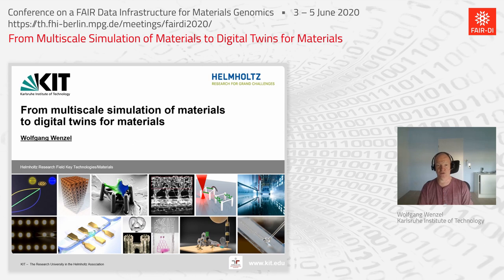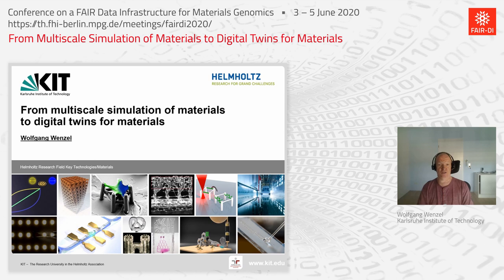Wolfgang Wenzel: From Multiscale Simulation to Digital Twins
Invited Talk by Wolfgang Wenzel at the virtual Conference on a FAIR Data Infrastructure for Materials Genomics (June 2020)
Wolfgang Wenzel
Karlsruhe Institute of Technology